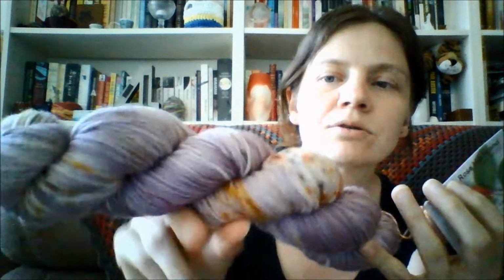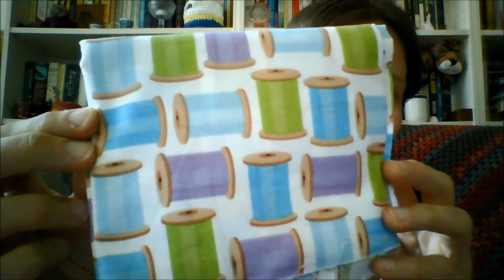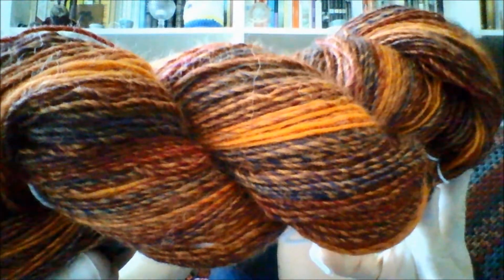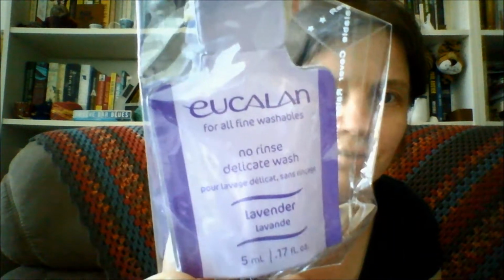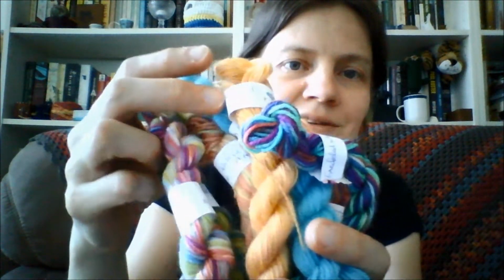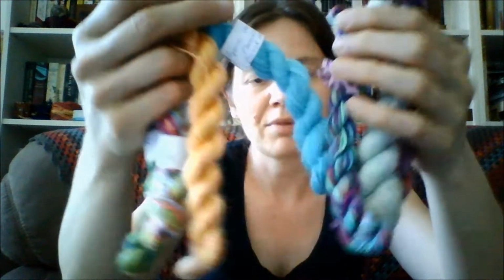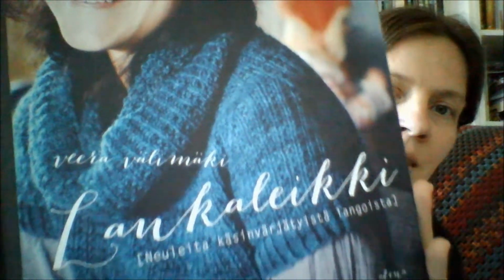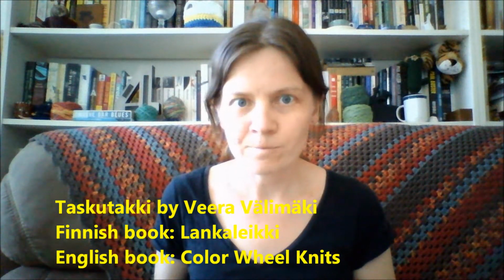Episode 19 : Yearly yarn goals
This week there hasn't been enough knitting to share but I have lovely acquisitions and I chat about the 2015 yarn goals I had set myself, as well as ideas for 2016 yarn goals.